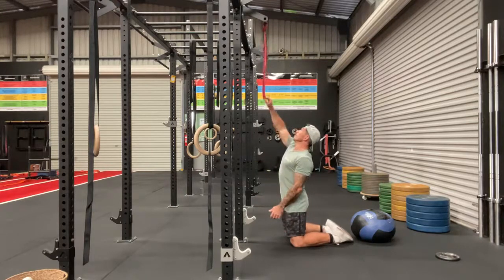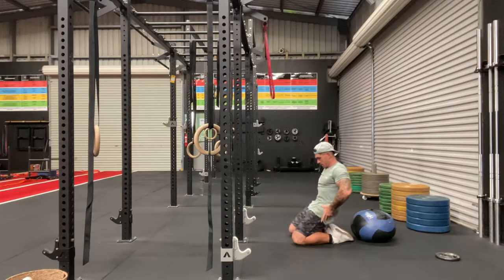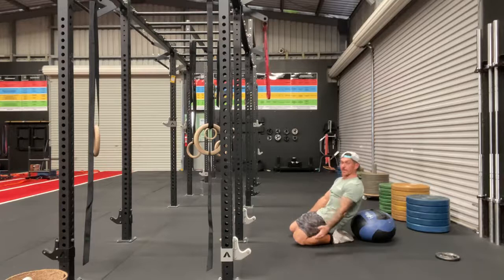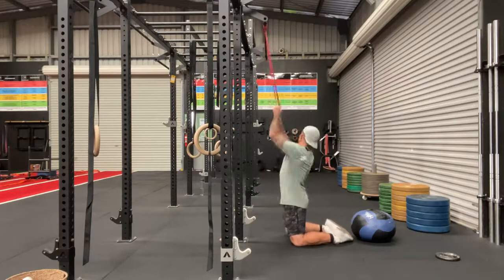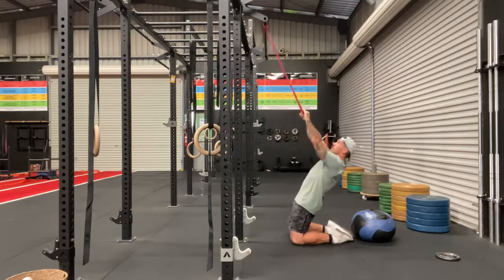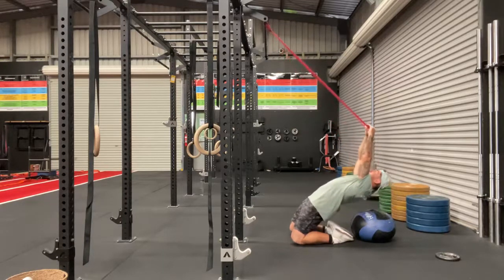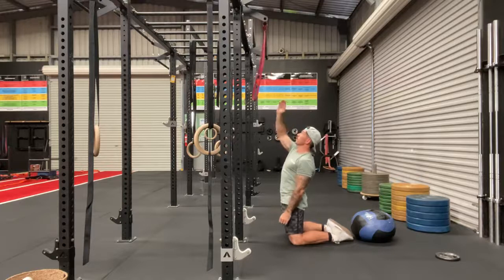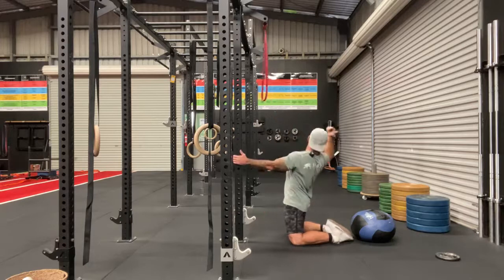Reverse Nordic Strength Success